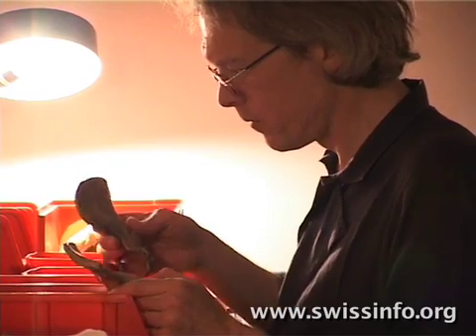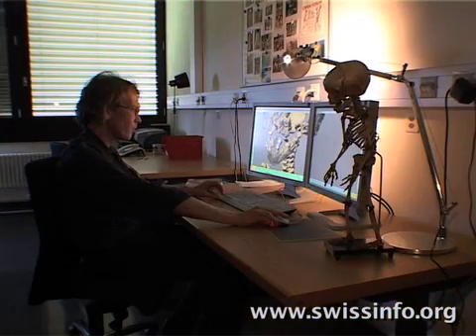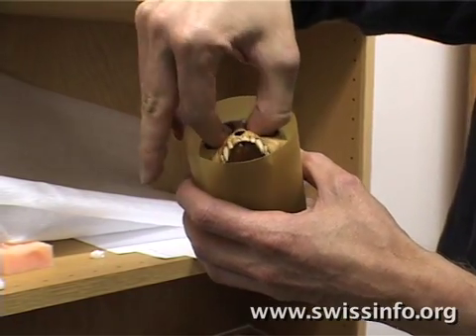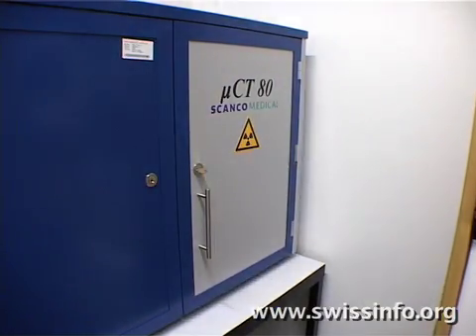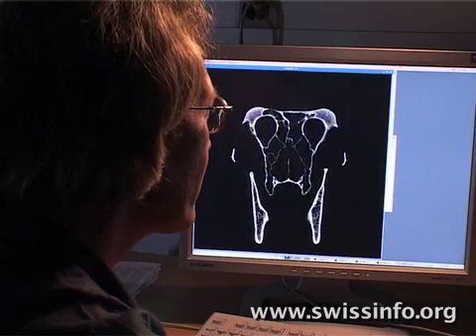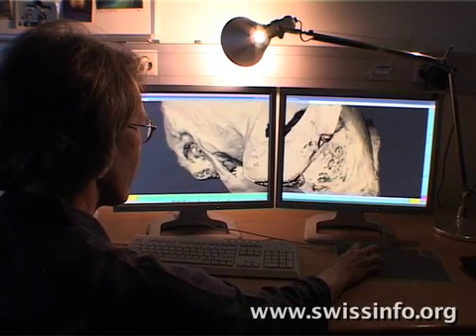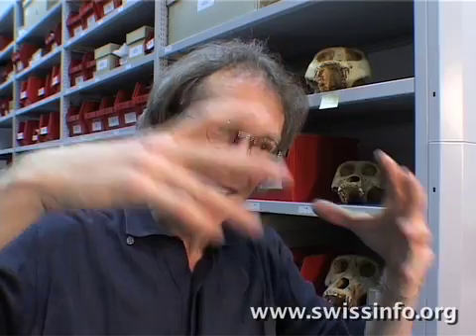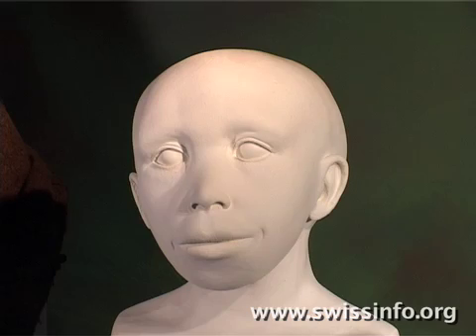Bringing early ancestors back to life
How best to reconstruct our earliest ancestors? An anthropology professor at Zurich University, Christoph Zollikofer, is providing groundbreaking insights into rare hominid fossils. (swissinfo, Michele Andina)